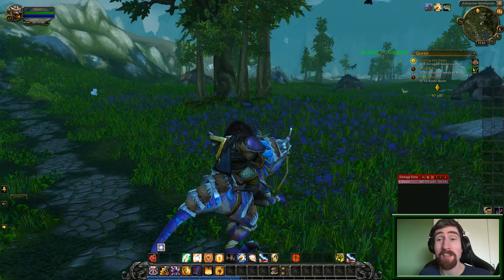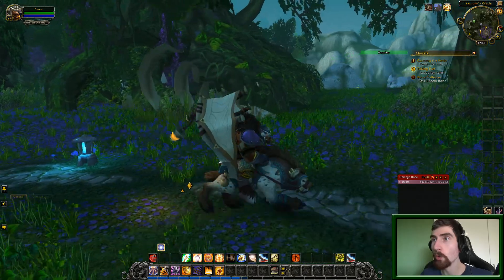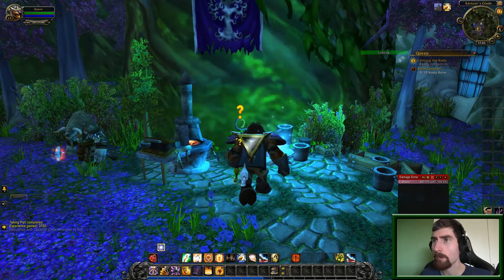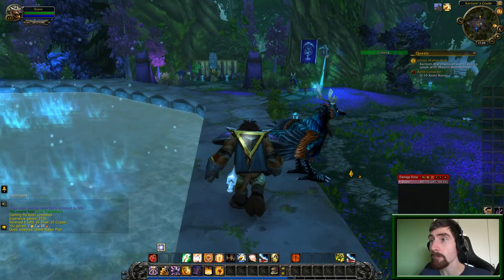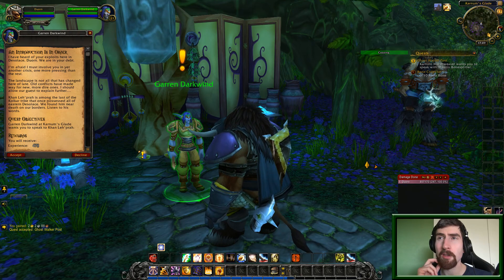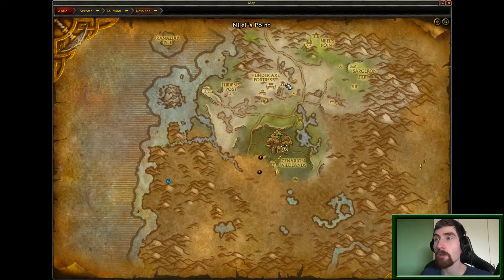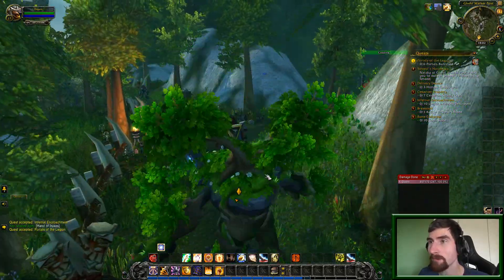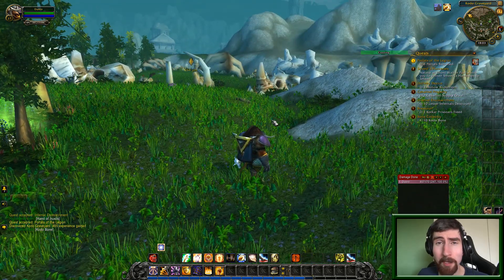Centaur Tales - WoW: Desolace: Horde - Part 240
Why does that sword have piercings? There's litterally no practical use for that at all! It doesn't even look cool!

I've been playing World of Warcraft since early 2006, so it's been a part of my life for quite a while. I've decided to make an on-and-off Let's Play of the game, doing one zone at a time to experience the lore and the many stories of this huge MMORPG!
Desolace is the homeland of the Centaurs. It's where they first came from, and thus it is their sacred land, with the huge caverns of Maraudon being the most sacred place of all. But the different Centaur tribes are not on the best terms with eachother and fight amongst themselves. The Horde and the Alliance have been squabbling over Desolace for quite some time, but not for any resources, as they are very scarce in this gray, dusty desert, but rather for the tactical advantage of controll over the area. The whole zone is also littered with old Night Elf ruins, as this used to be part of their ancient empire, but has been long abandoned by them. The druidic Cenarion Circle has also taken an interest in Desolace and has begun an effort to make it a more lush zone. But there is also a strong demon presence here, such as the Burning Blade cult, Satyrs and other various demons. And now, the Naga are attacking the coastline in search of something... There really is a lot of work to do here!